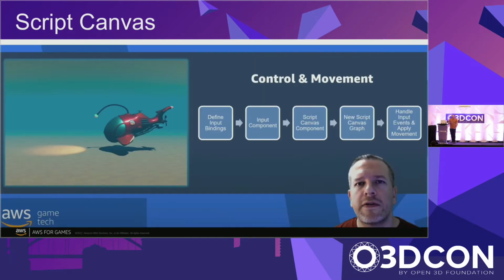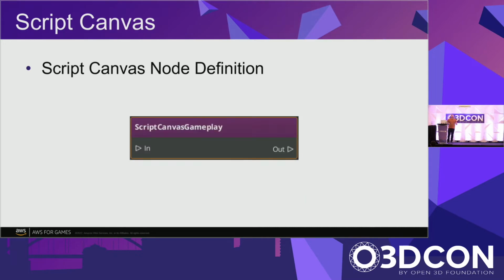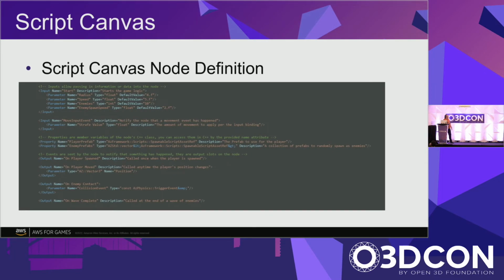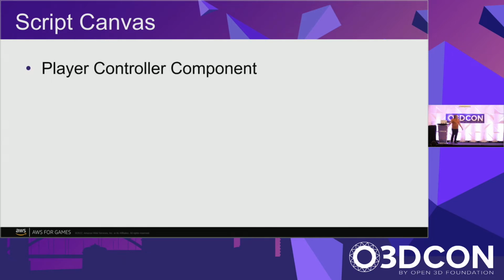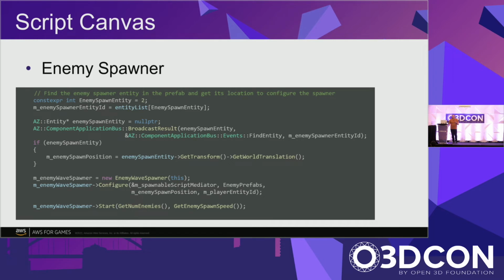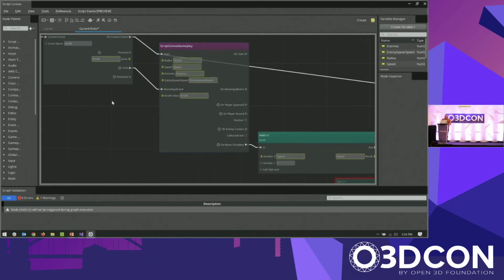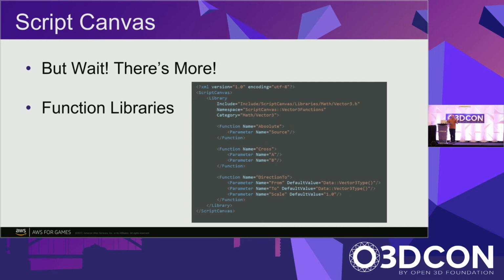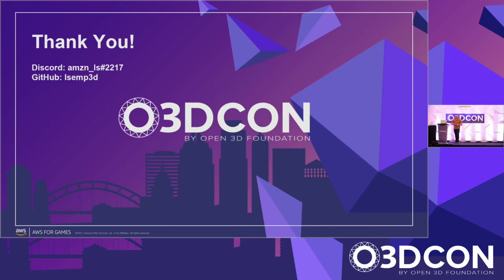Intro to Game Development Using Script Canvas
Get an introduction to game development using Script Canvas, the visual scripting solution in O3DE. You'll receive a background into the event-driven and entity/component nature of O3DE, followed by a guide through a few introductory game systems, including a discussion of common patterns and pitfalls.

Speaker: Luis Sempé, Amazon